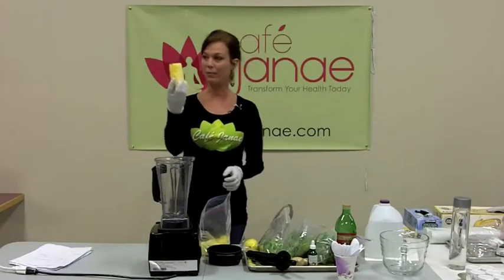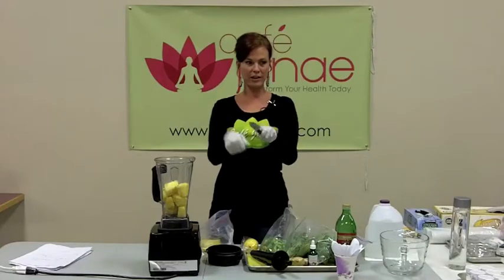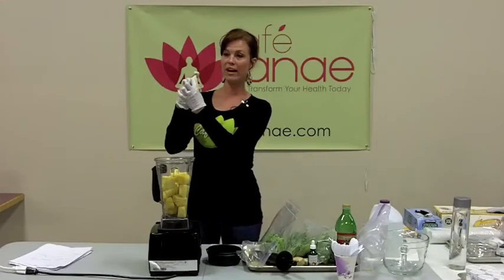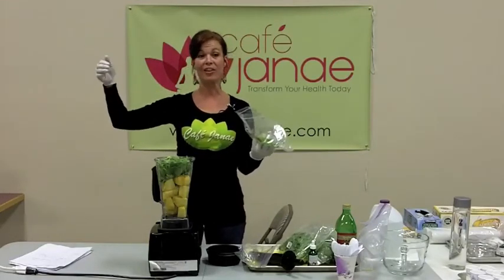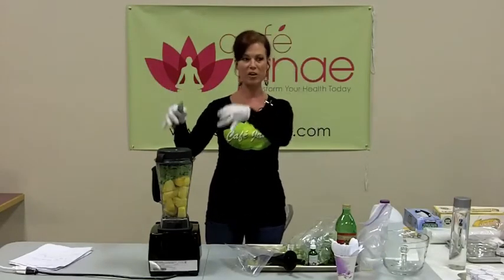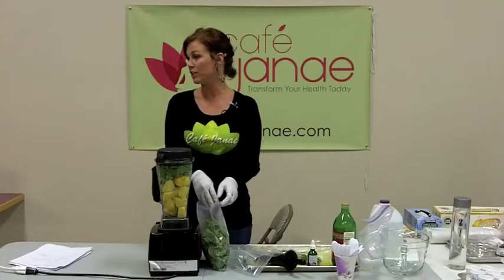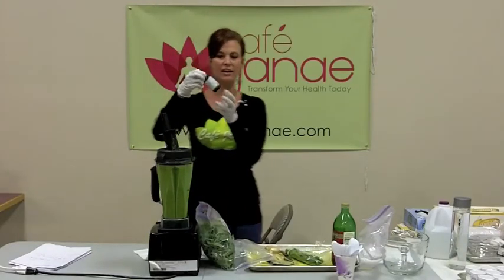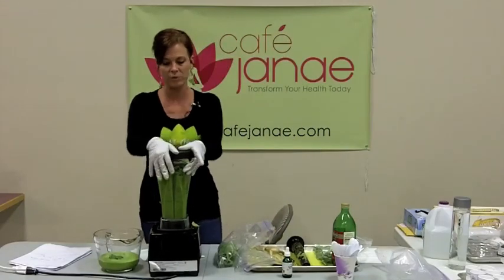Pineapple Mint Basil Smoothie